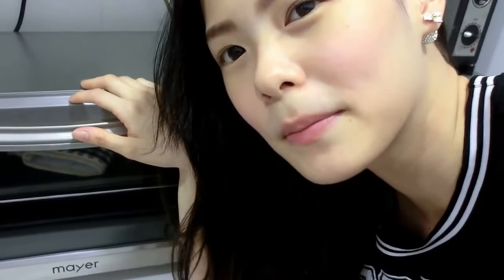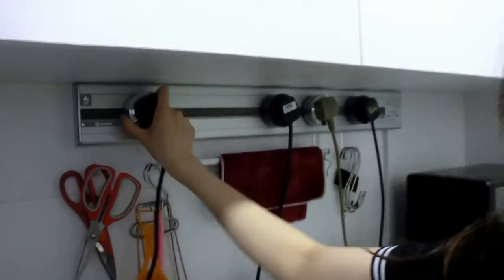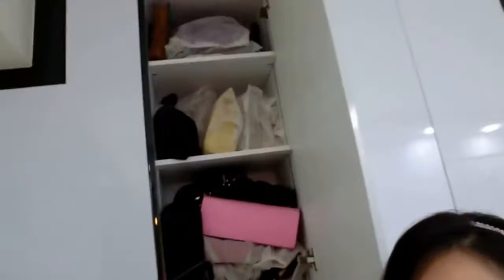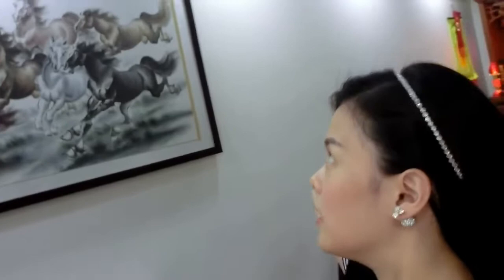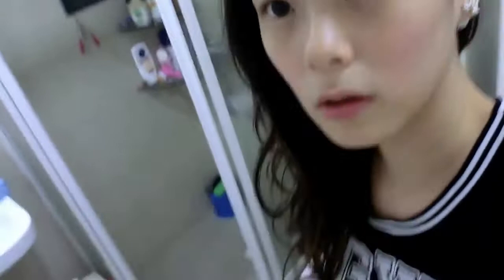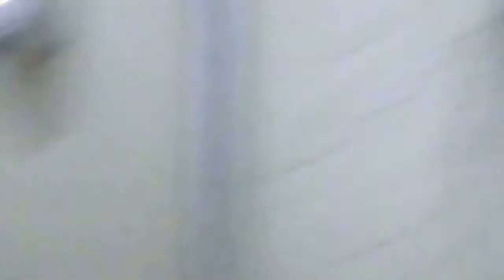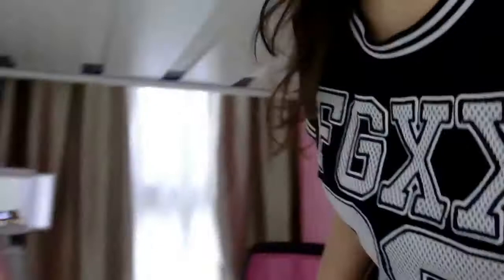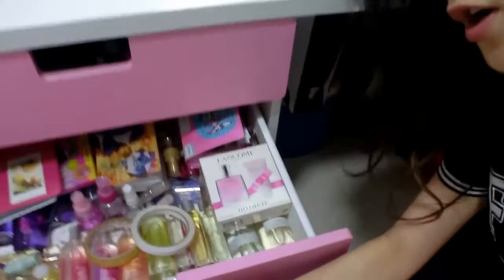JayOnTheHay's House Tour